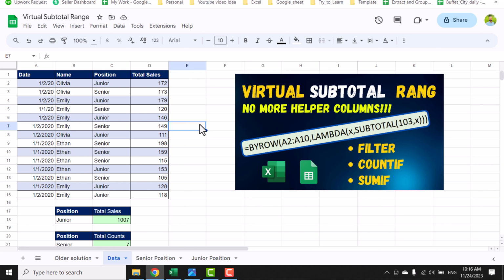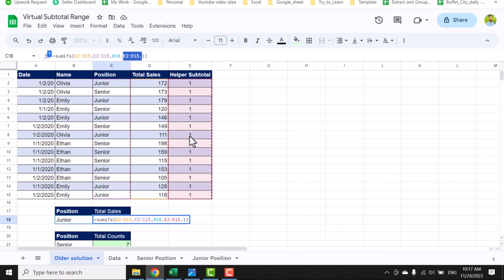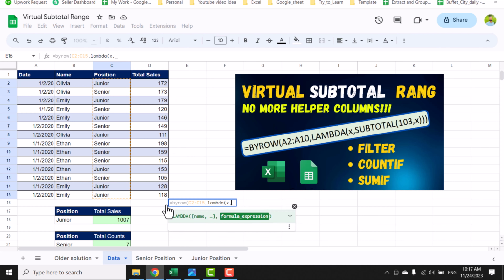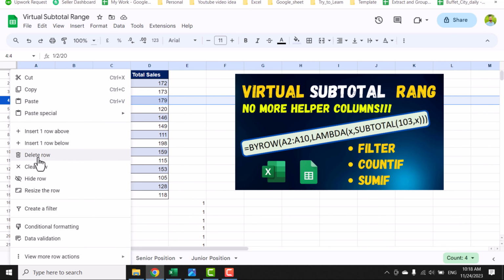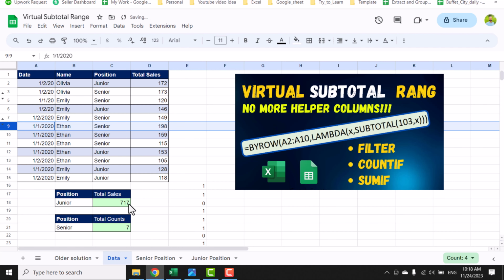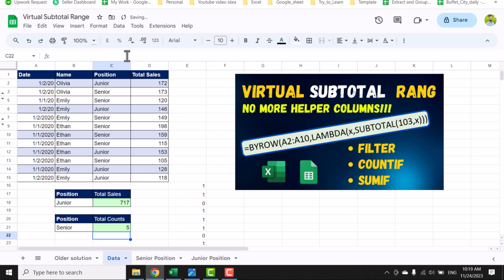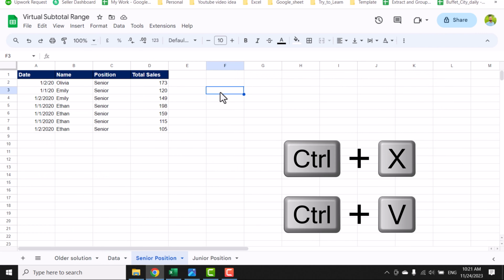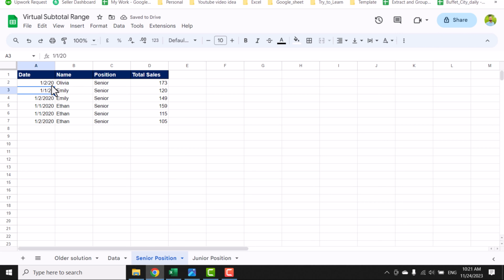Virtual Subtotal Range in Formula using Byrow Function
Unlock the Power of Byrow: Learn to Create Virtual Subtotal Ranges and Eliminate Hidden Rows

In this comprehensive video, you'll discover the incredible power of the BYROW function to generate virtual subtotal ranges, effortlessly eliminating the need for helper columns. This groundbreaking technique will revolutionize your data analysis workflow, saving you time and effort while enhancing your Excel skills.

What You'll Learn:

Master the BYROW Function: Unleash the potential of BYROW to create virtual subtotal ranges without adding helper columns
Exclude Hidden Rows Seamlessly: Employ BYROW in conjunction with SUMIFS, COUNTIFS, FILTER, and more to seamlessly exclude hidden rows from your calculations
Streamline Your Data Analysis: Elevate your data analysis skills by harnessing the power of BYROW for a more efficient and streamlined approach
Who Should Watch:

Excel users seeking to enhance their data analysis skills
Data analysts eager to discover advanced techniques for cleaner and more efficient data manipulation
Anyone looking to streamline their data analysis workflow and eliminate the need for cumbersome helper columns
Don't miss this opportunity to transform your Excel skills and master the art of data analysis with BYROW!